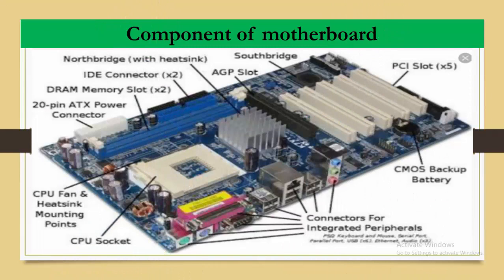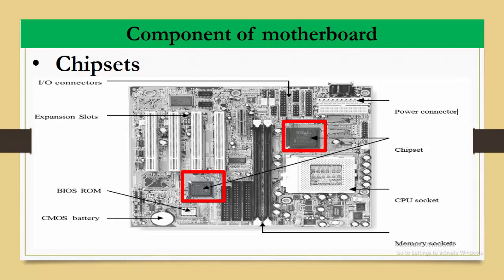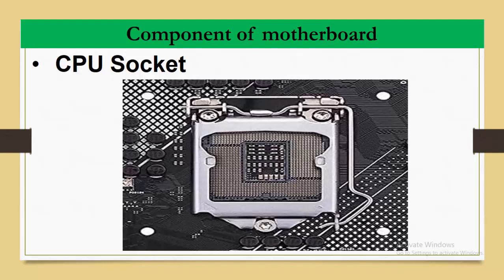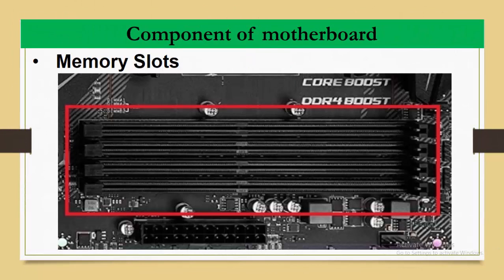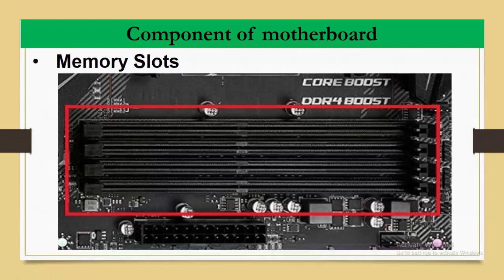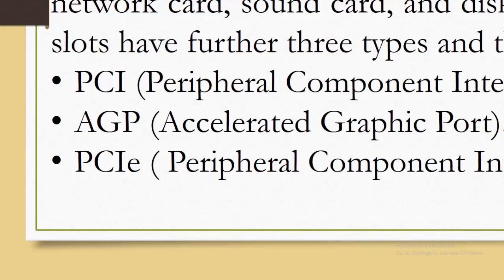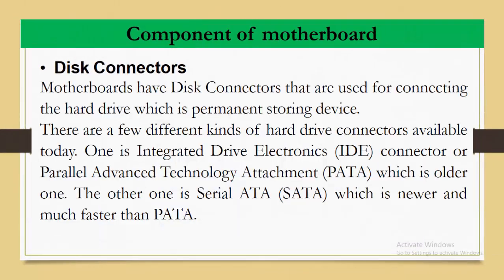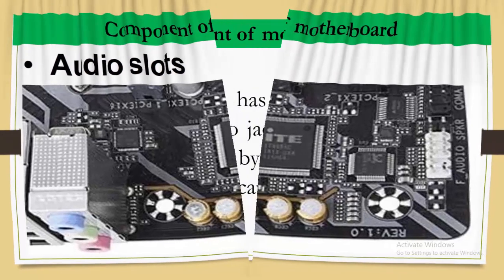2nd UNIT T2 of C H component;s of motherboard 1